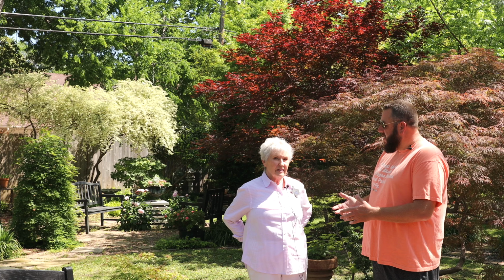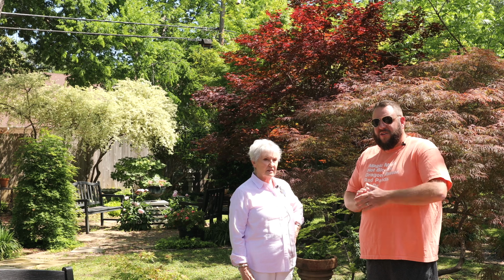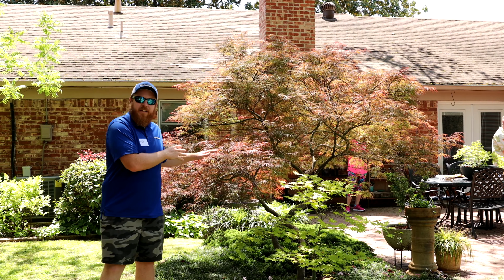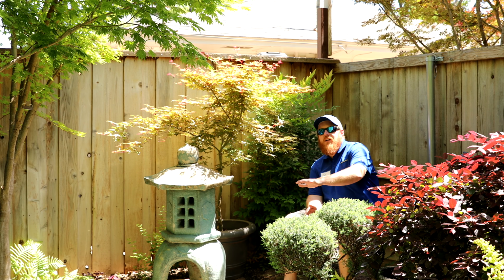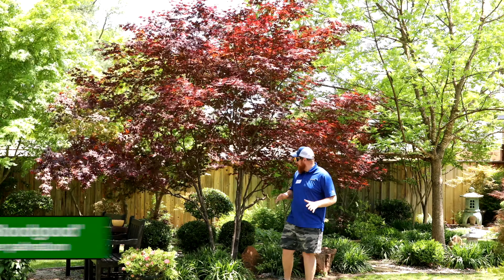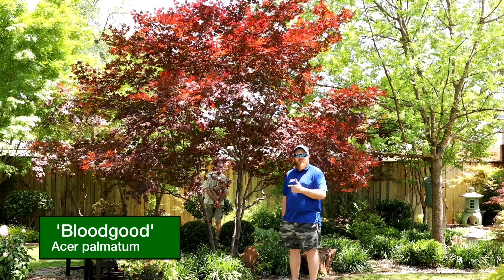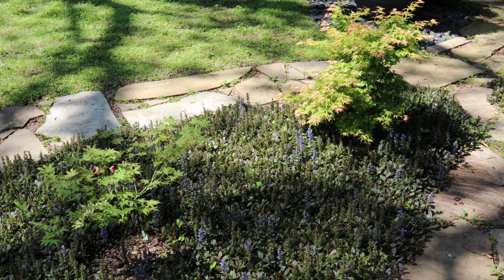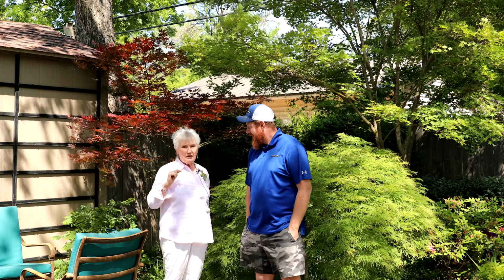Let’s Tour Cindy Bolz Maple Garden in Dallas, Texas